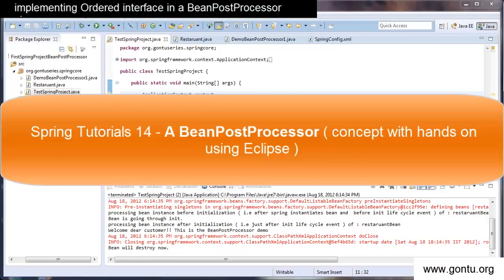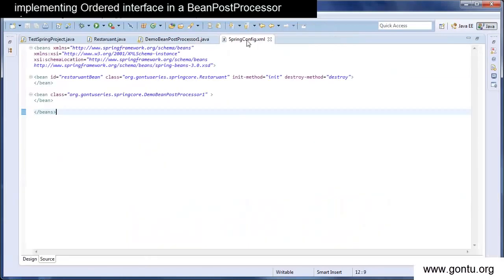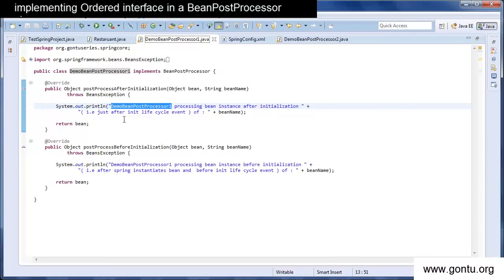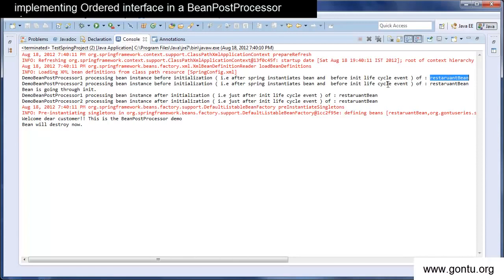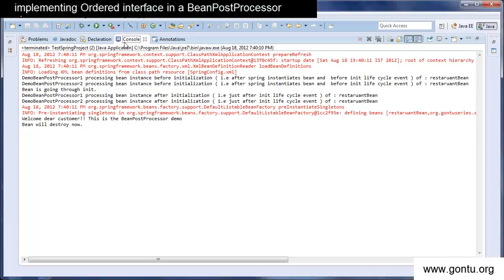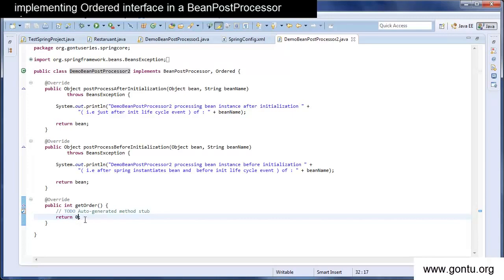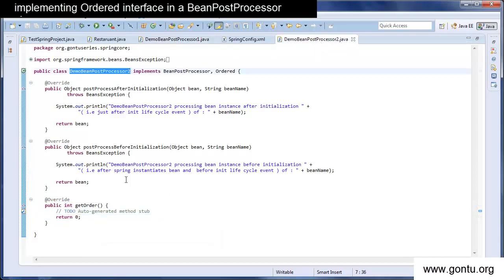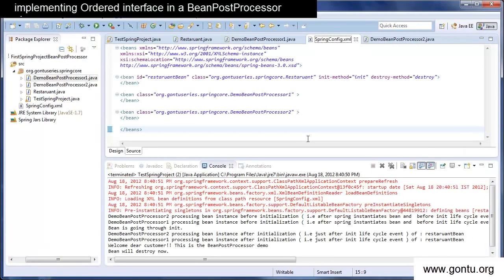Spring Tutorial 15 Implementing an Ordered interface in a BeanPostProcessor class